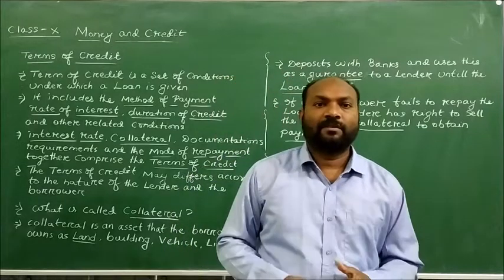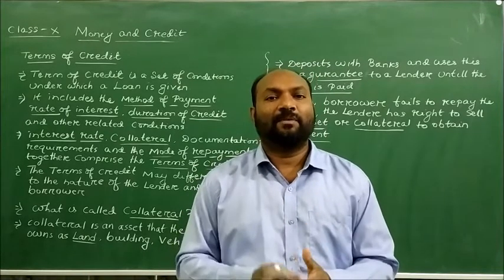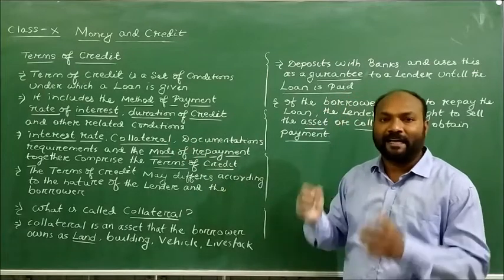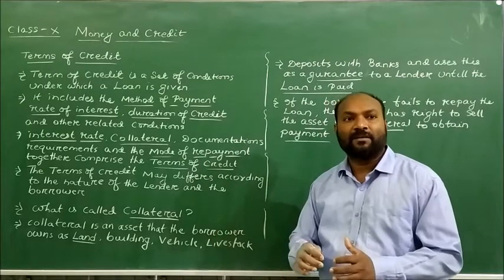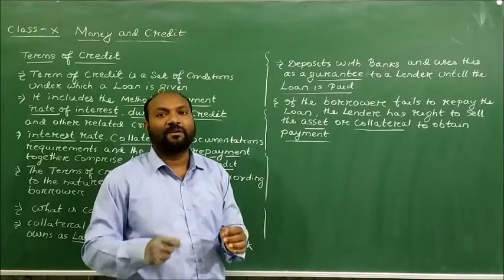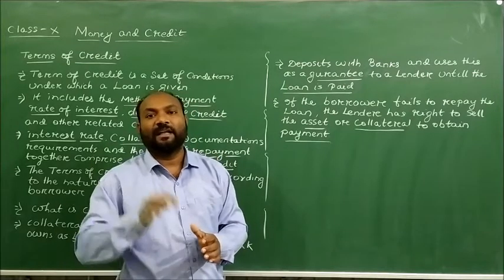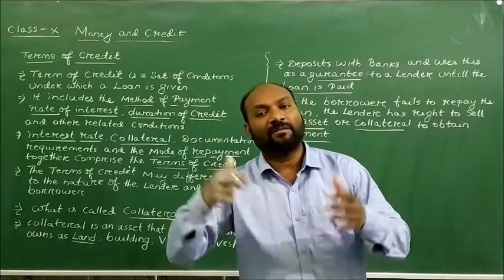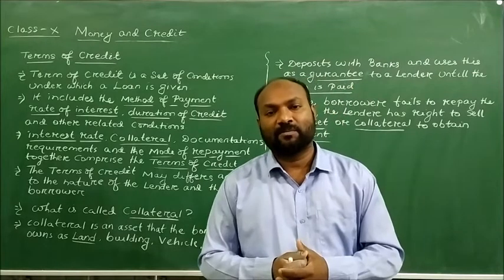Class X SSt money and credit Terms of Credit